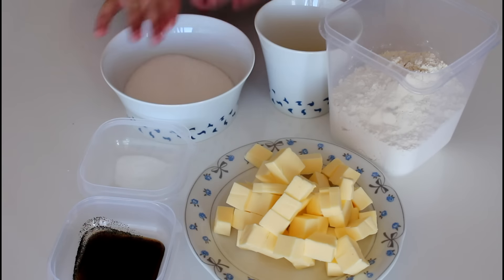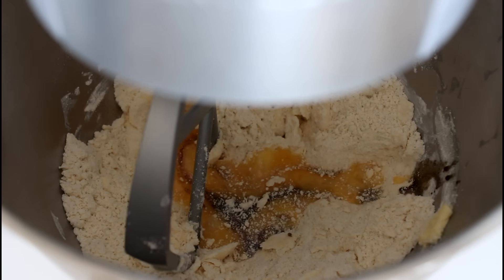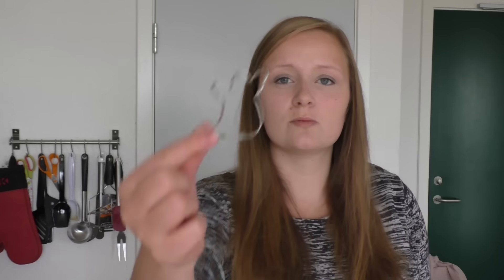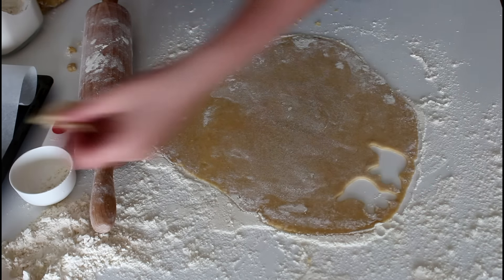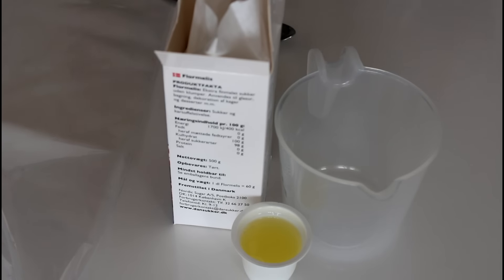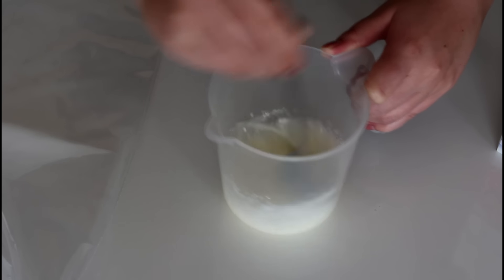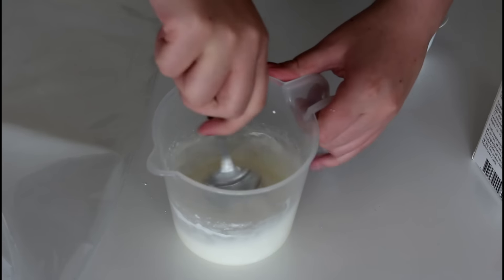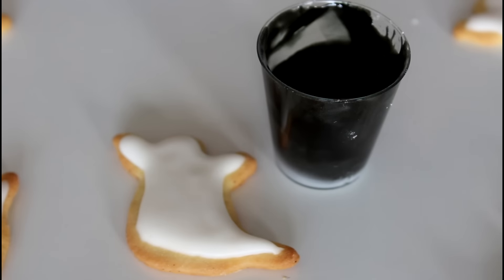How To Make Ghost Cookies "Sugar Cookies" (Halloween) - By One Kitchen Episode 275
Time for a Halloween recipe! GHOST COOKIES!

6 sheets of cookies
You will need:
270 g of flour
170 g of butter
½ tsp of ammonium carbonate
110 g of sugar
1 egg
1-2 tsp of vanilla extract or seeds from 1 vanilla pod

extra flour for rolling

RI icing:
Pasteurized egg whites
Icing sugar

175 degrees C convection for 5 minutes